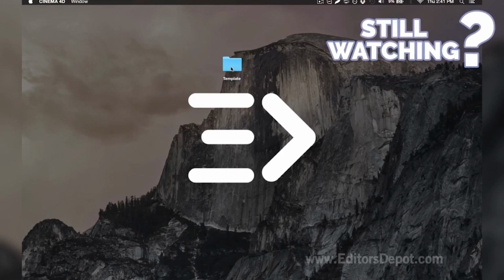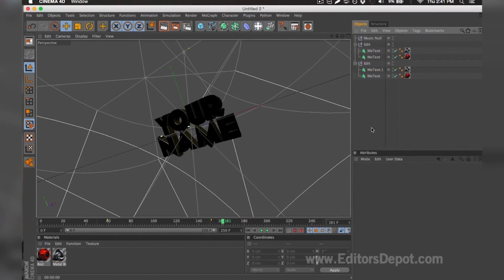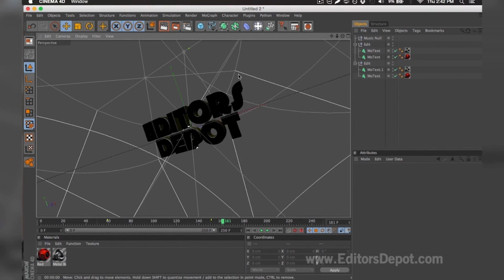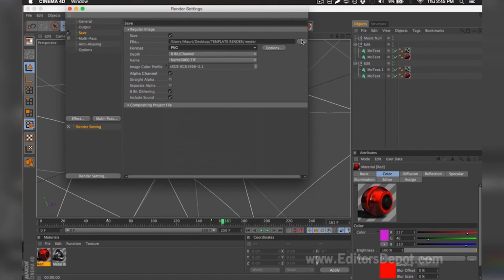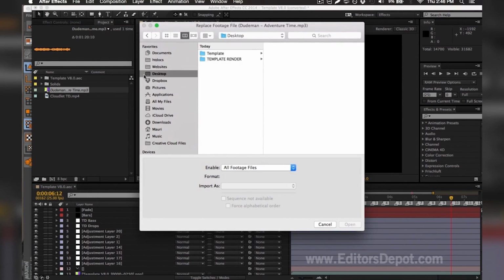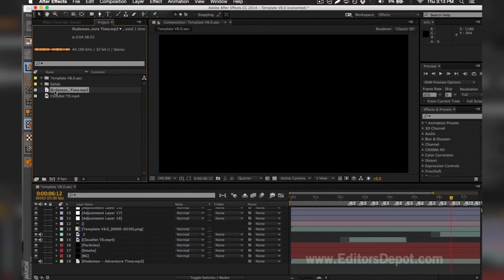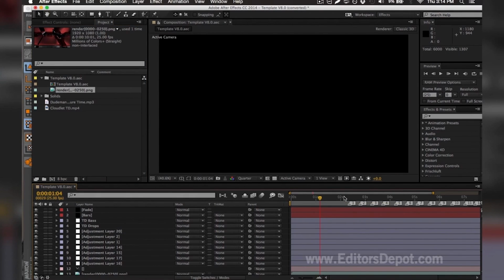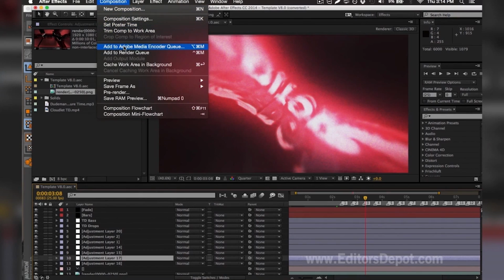FREE 3D Intro 60FPS! | Power | After Effects & Cinema 4D Template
What an amazing intro right! With this intro, you'll be able to really make your channel look hot! The software you will need is both Cinema 4D & After Effects. Like this template?